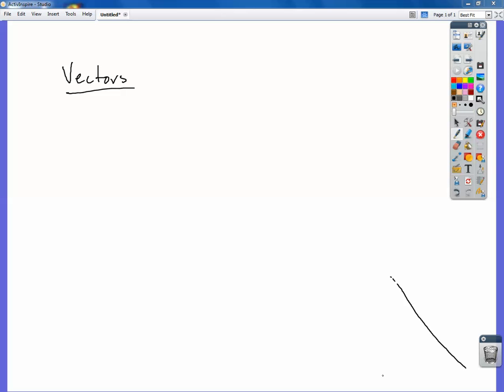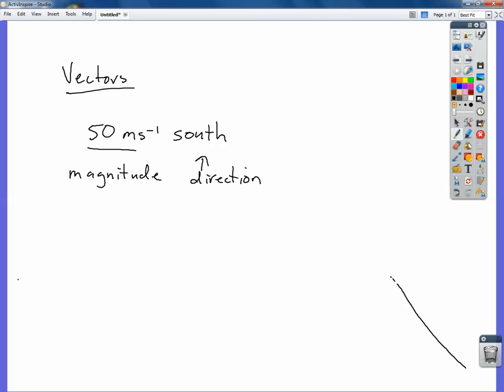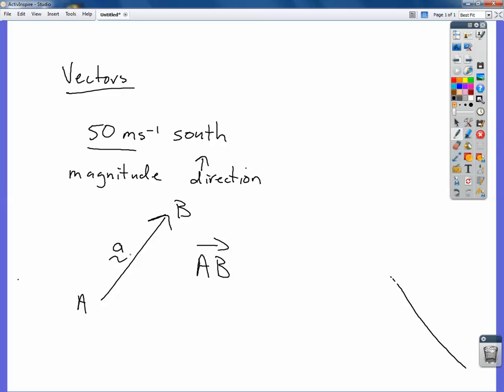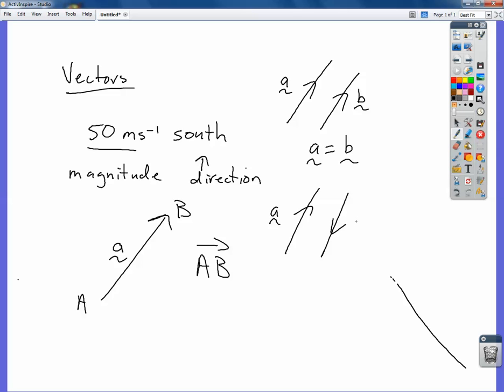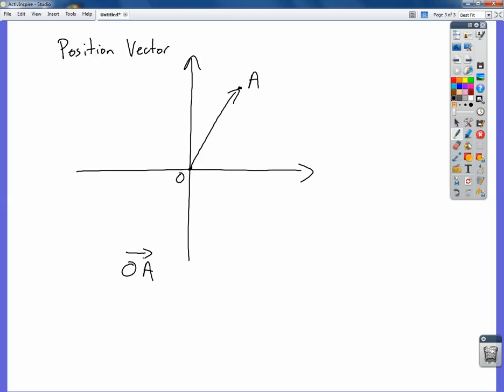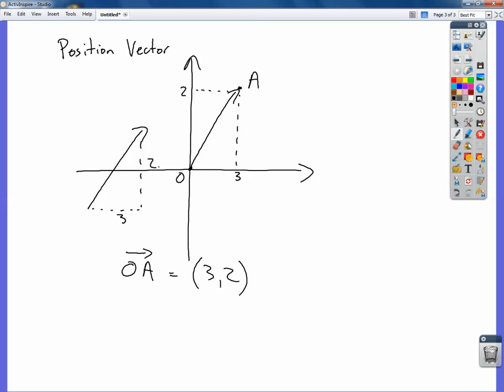Introduction to Vectors